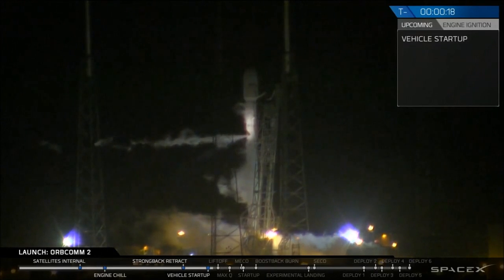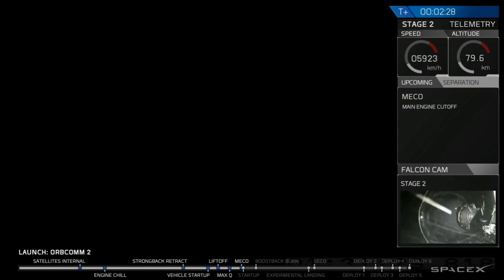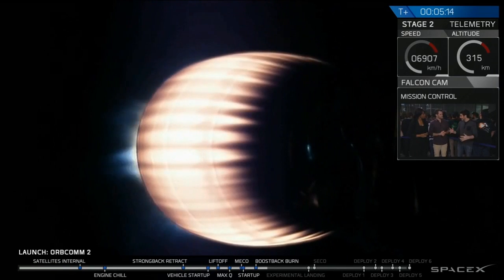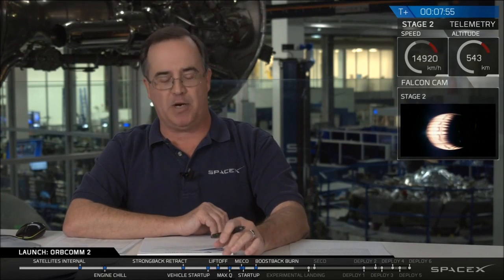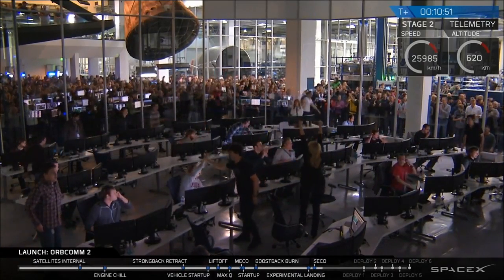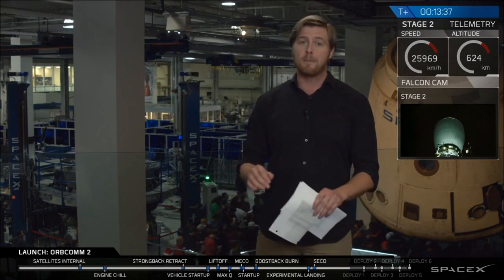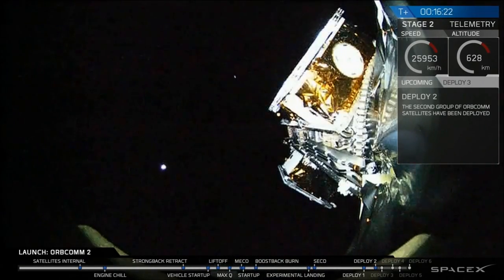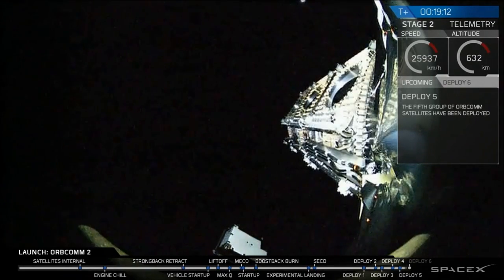SpaceX - Falcon 9 Launch and successful On-Shore Landing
It had been a day where everything had to go just right – with no room for error to accomplish an impressive list of achievements in just over ten minutes time. SpaceX achieved a new milestone in space flight history Monday night when the company’s Flacon 9 booster successfully guided its first stage to a safe onshore landing, returning from the edge of space in a high-speed orbital delivery of 11 Orbcomm second generation satellites.